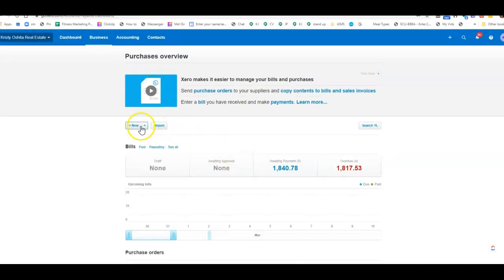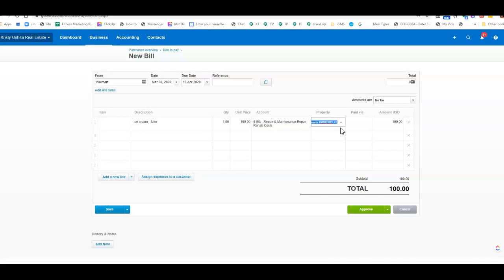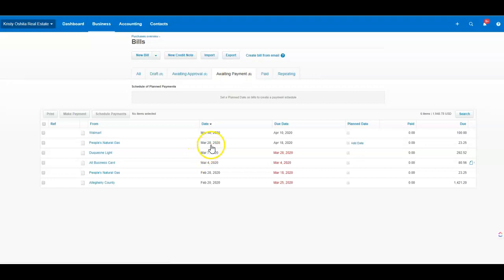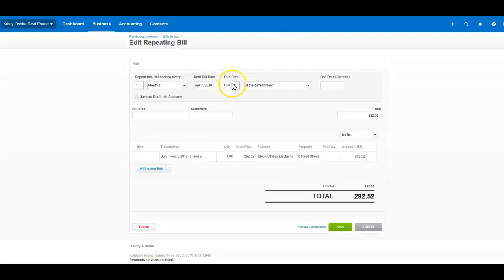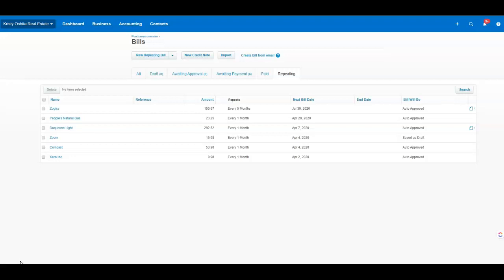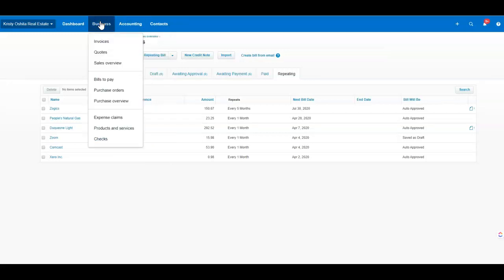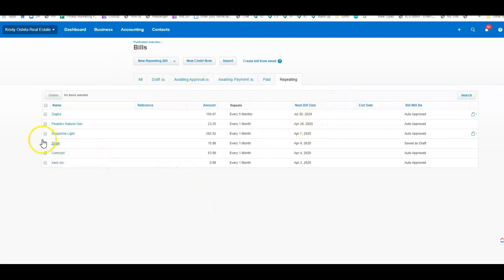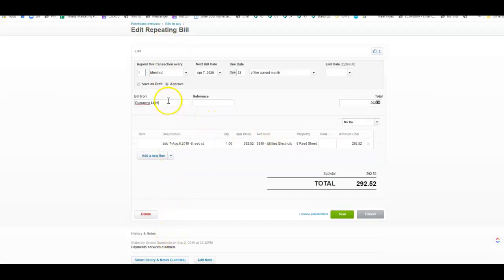Bill pay feature xero process and issues